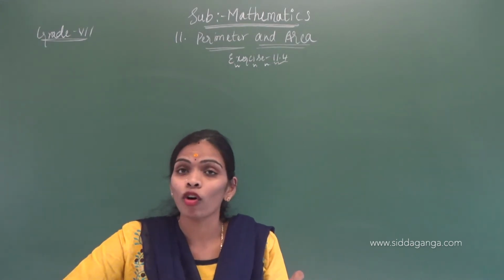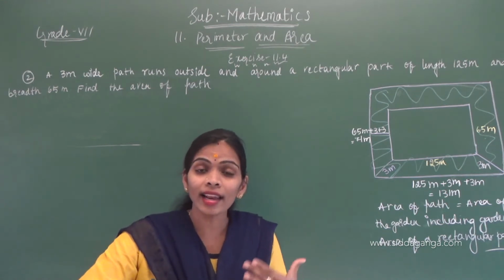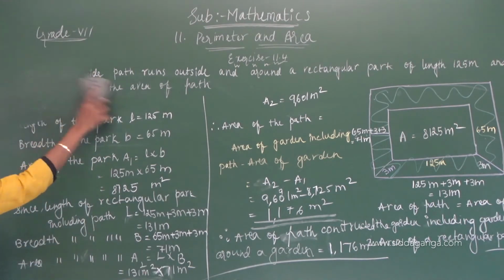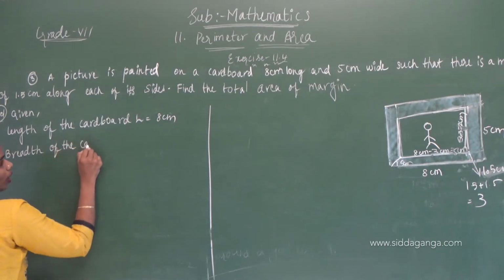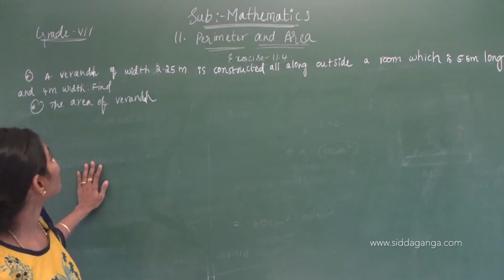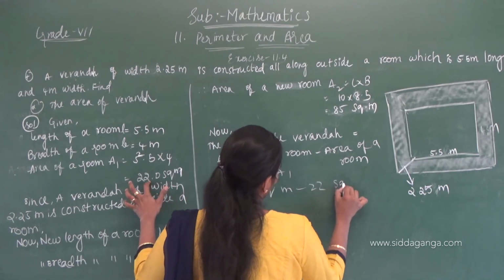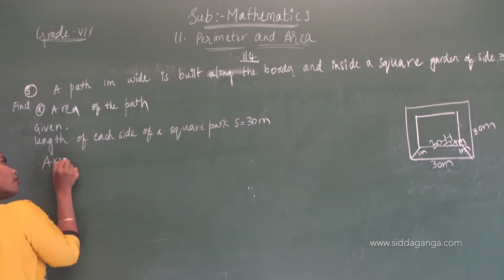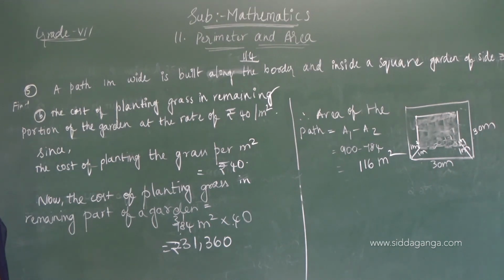CBSE 7 - STATE 7 - MATHEMATICS - PERIMETER AND AREA - PART 9